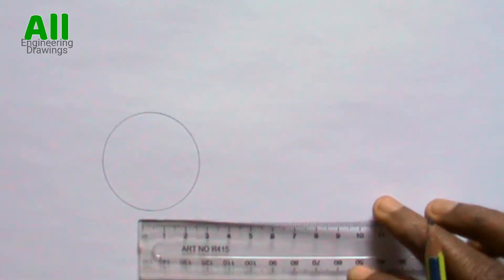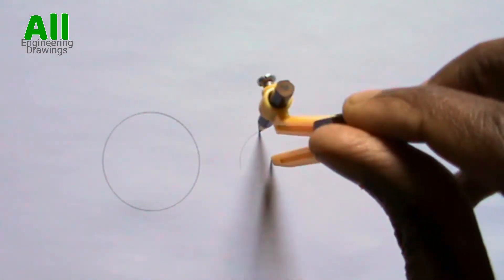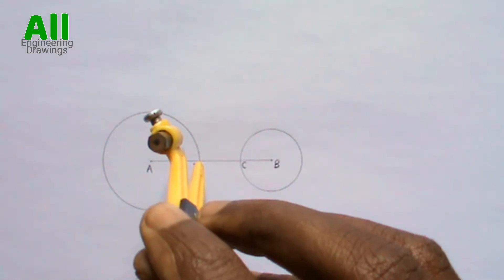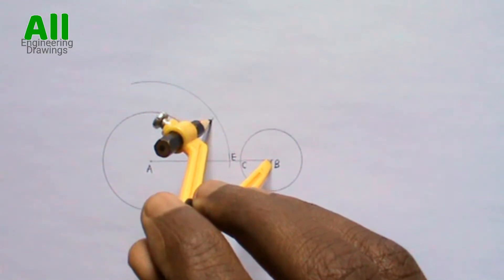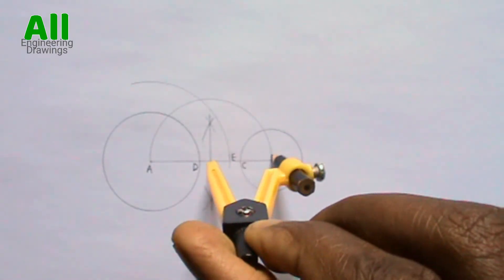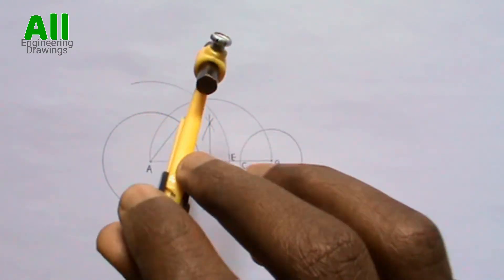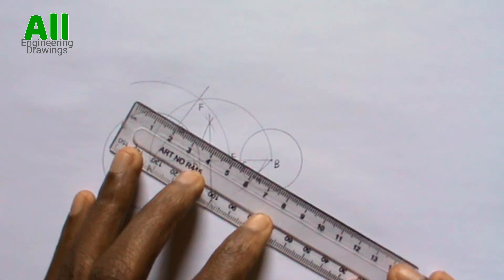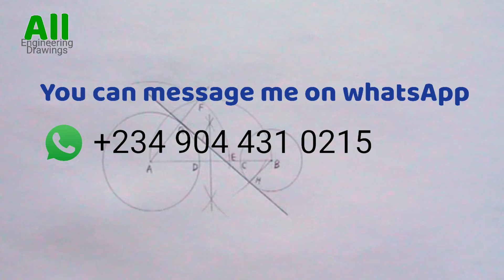HOW TO DRAW A COMMON INTERNAL TANGENT TO TWO UNEQUAL CIRCLES || Technical drawing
This video explains step by step how to draw a common internal tangent to two unequal circles in a simple and understandable way.
Instrument Used
Pencil
Ruler
Compass